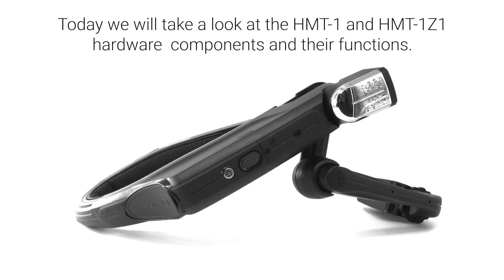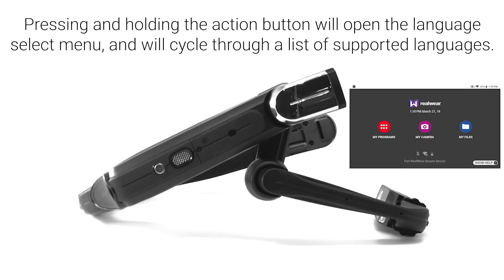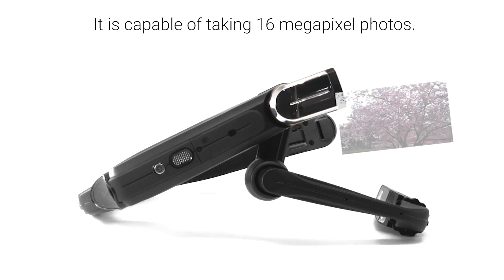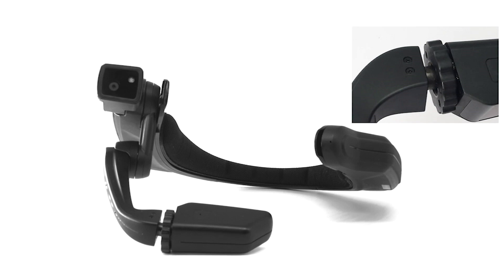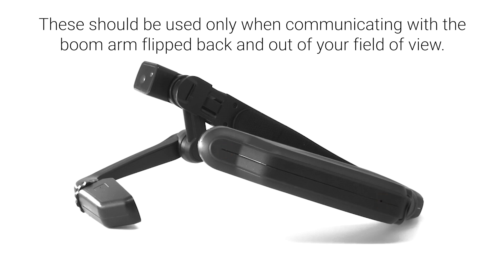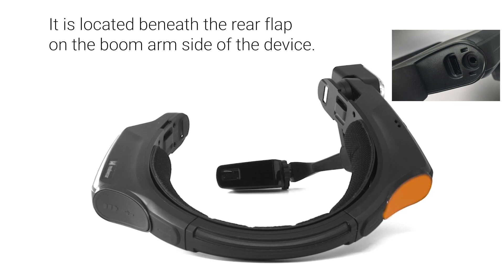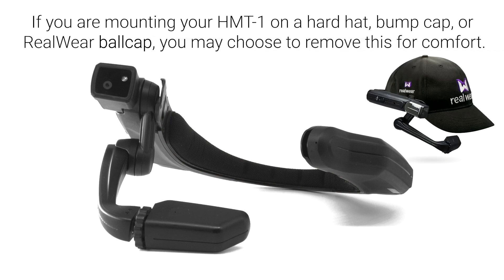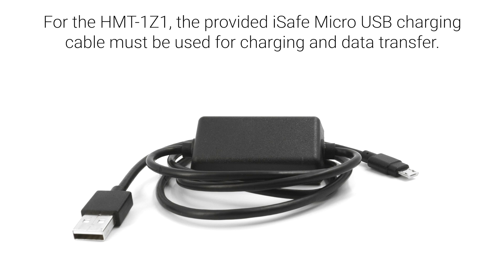RealWear HMT-1/HMT-1Z1 Hardware Overview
An introduction to the hardware and components of the RealWear HMT-1 and HMT-1Z1.
This video will orient you to RealWear products out of the box and detail the function of each component on your device.

RealWear Navigator ® 500 is the next generation ruggedized assisted reality solution designed to engage, empower and elevate the modern frontline worker. A stunning camera with an incredible low-light performance, enhanced zoom without sacrificing image quality and advanced video stabilization. The added modular design allows the camera to be easily removed and swapped out with other accessories or camera cover, if environment does not permit.

RealWear has more than 5,000+ industrial customers worldwide in a wide array of industries ranging from oil and gas, utilities, automotive, and manufacturing. Through its growing ecosystem of over 200 optimized applications, RealWear offers Remote Mentor, Document Navigation, Industrial Internet of Things (IIoT) Visualization, Digital Workflow, and Visual Assist solutions. Companies all around the world use RealWear’s connected worker solutions to optimize maintenance repair and operations (MRO), streamline field services and inspections, and improve workers’ safety by freeing their hands to boost situational awareness. Every day organizations in every sector of industry find new ways to use RealWear’s enterprise wearables to reduce downtime, increase productivity, minimize travel costs, and improve worker safety.